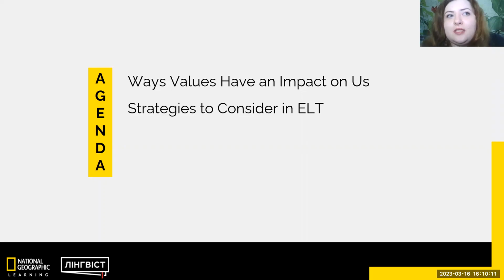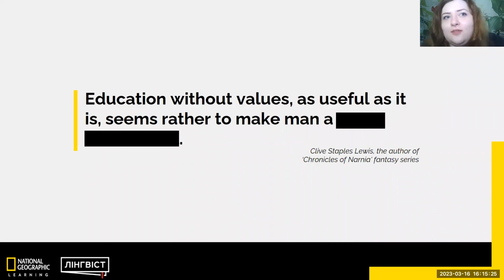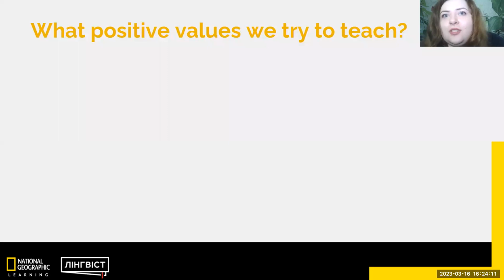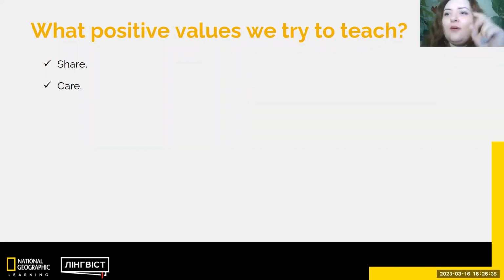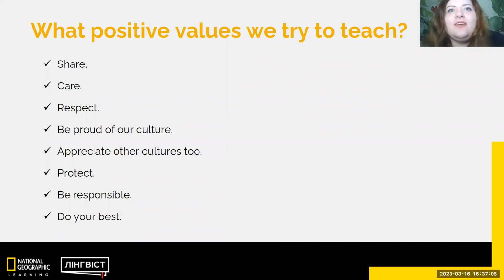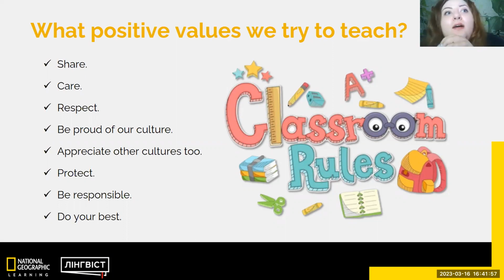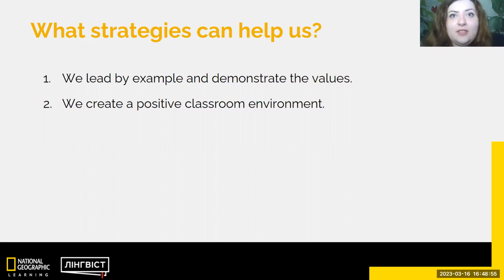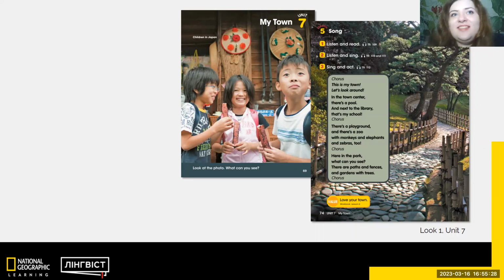Запис вебінару How to Teach Values Effectively in the Young Learner Classroom